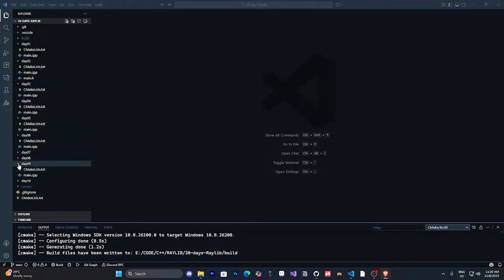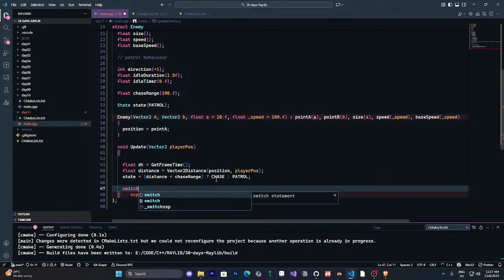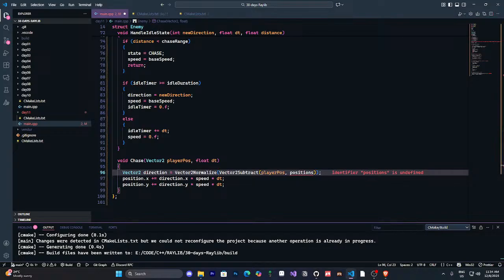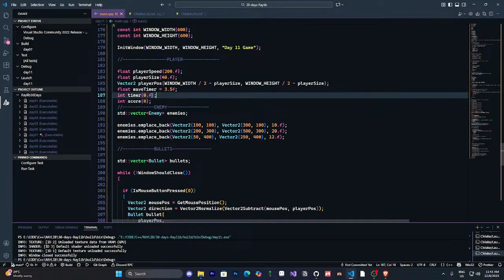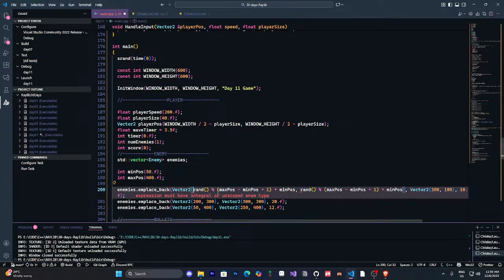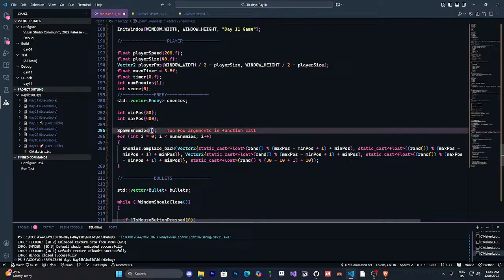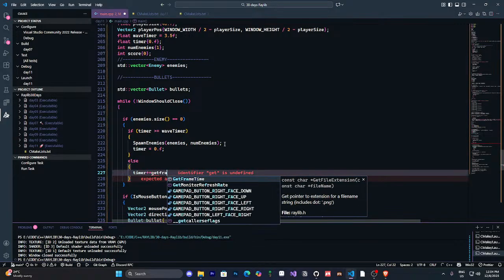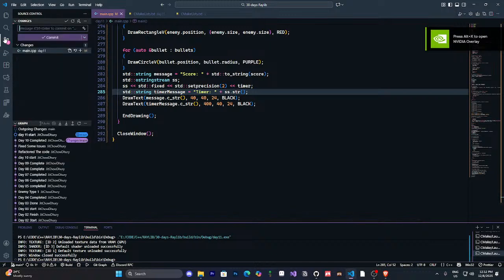30 days Raylib-Day 11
Welcome to my 30 Days of Raylib Learning Series!
Every day, I livestream myself learning Raylib + C++ game development concepts step-by-step — from movement, collision, and input handling to simple AI, UI, particles, and more.

This is a beginner-friendly journey focused on understanding core game dev concepts, not rushing to build a full game.